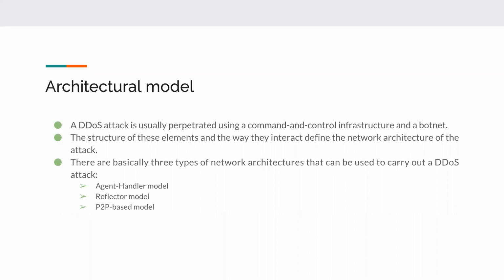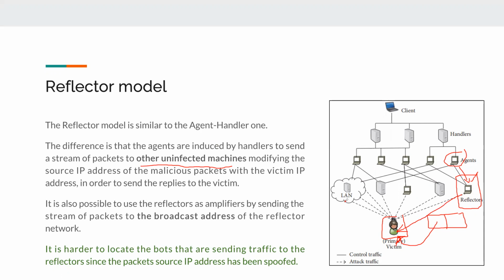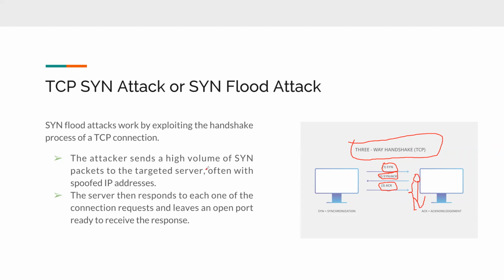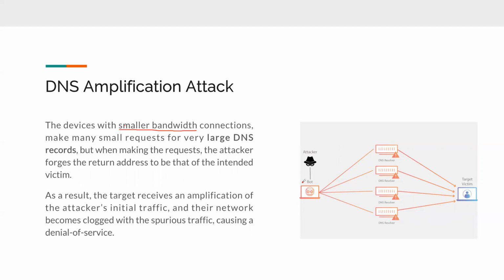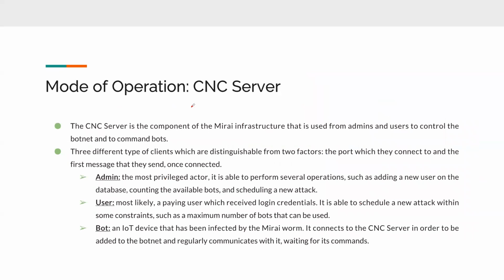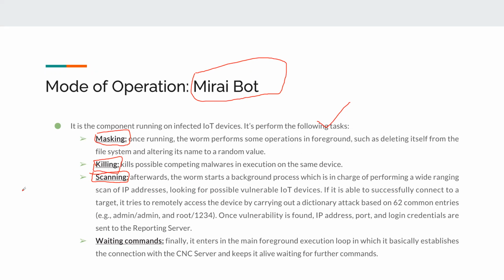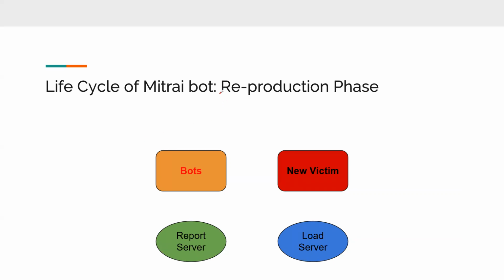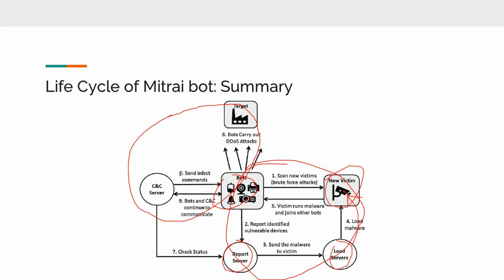DDoS-Capable IoT Malwares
A Comparative Analysis and Mirai Investigation